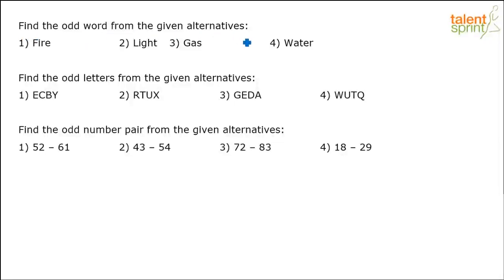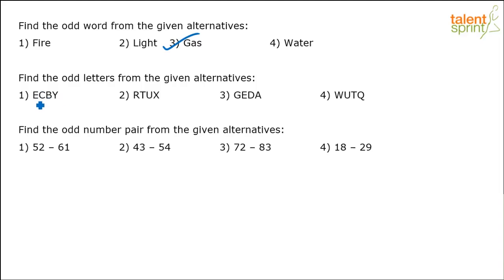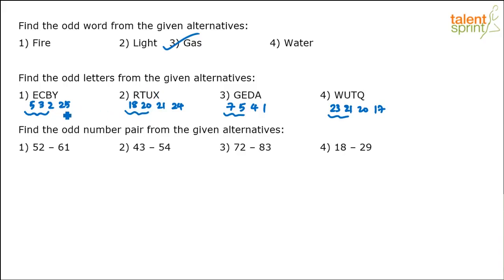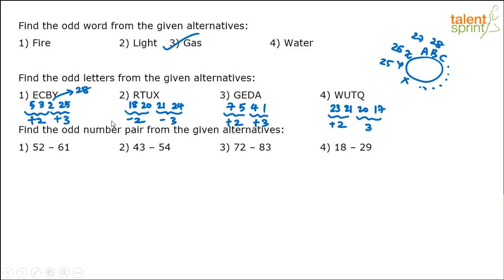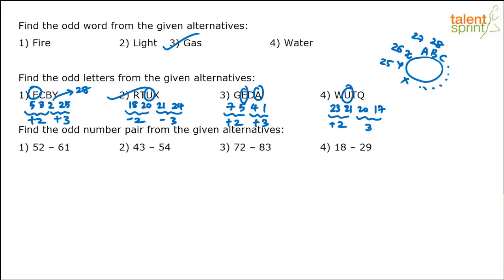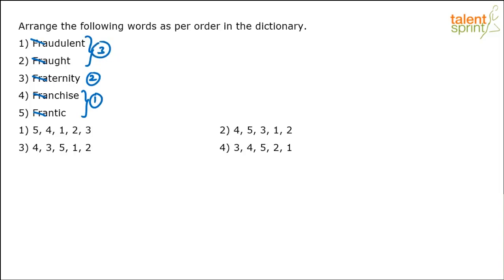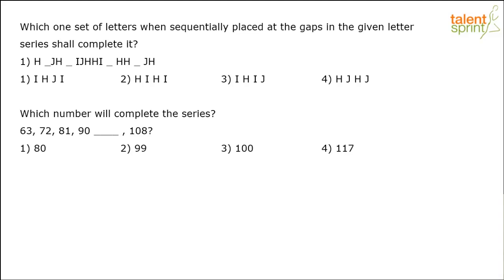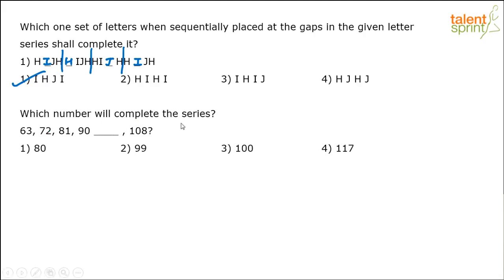Miscellaneous | Additional Example - 16 | Reasoning Ability | TalentSprint Aptitude Prep